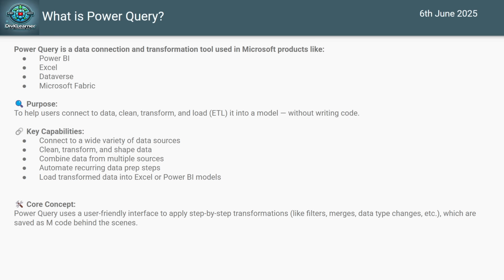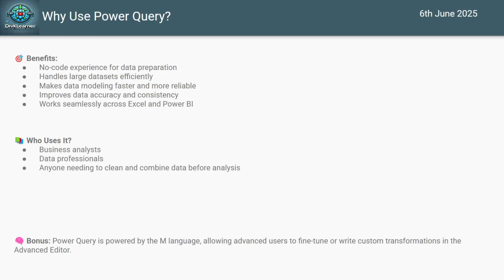Lesson 2 | What is Power Query? | Beginner’s Guide to Data Transformation in Power BI & Excel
💡 New to Power BI or Excel? In this short and simple video, we’ll explain:

✅ Why it’s important for data cleaning and transformation
✅ Where Power Query is used – Power BI, Excel, Dataverse, and more
✅ How it helps in building reliable, repeatable data models
✅ The basics you need to know before using it

📌 This 5-minute beginner-friendly guide will help you get started with confidence.

📚 Coming up next:
🎥 What is OData?
🔗 How data is structured in OData
📂 Which free public OData feeds you can connect with Power Query

📊 Upcoming Webinar: Data Modeling in Power BI
🗓️ 15th June 2025 | ⏰ 10 AM – 11 AM IST
🎁 Includes Career Starter Kit + Live Q&A